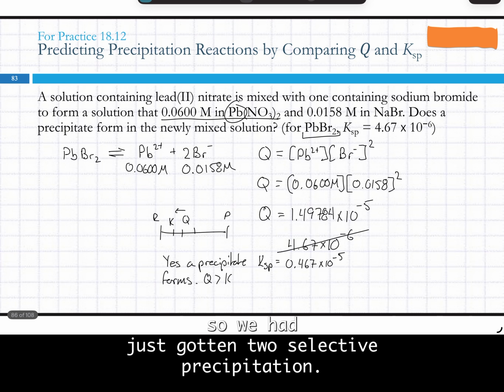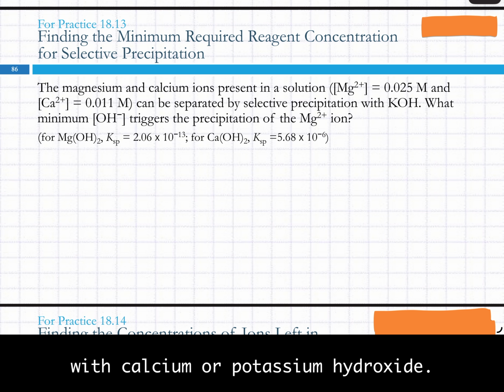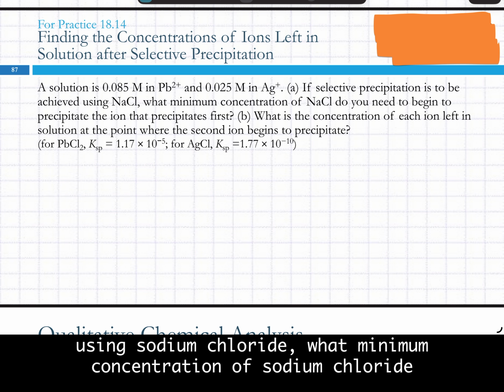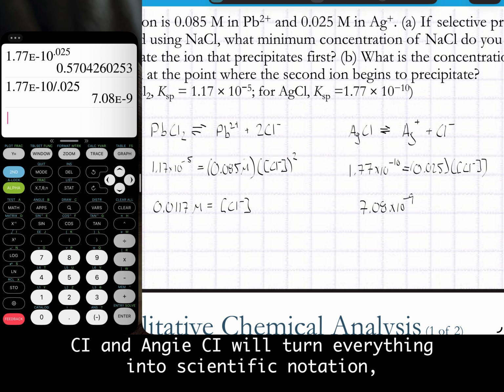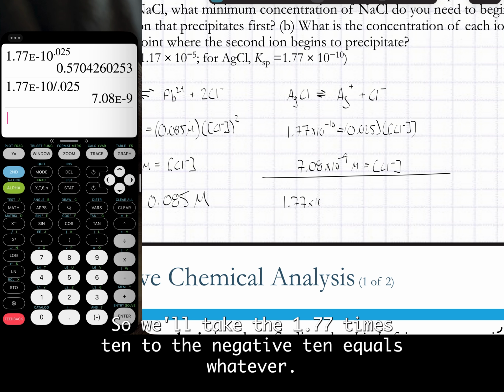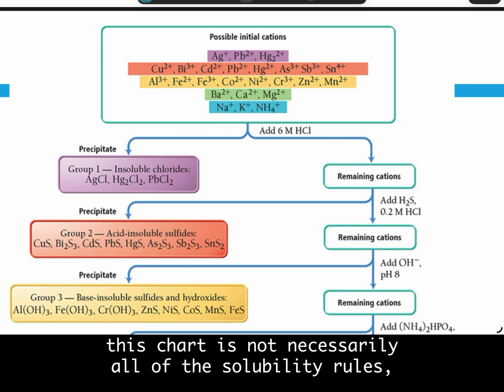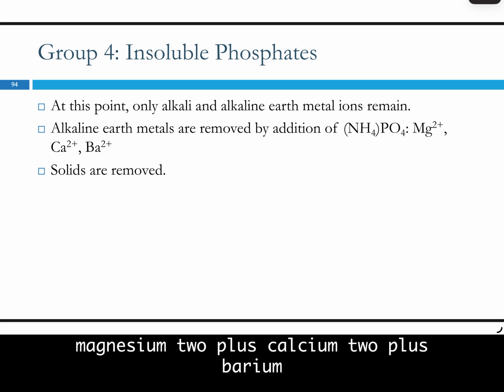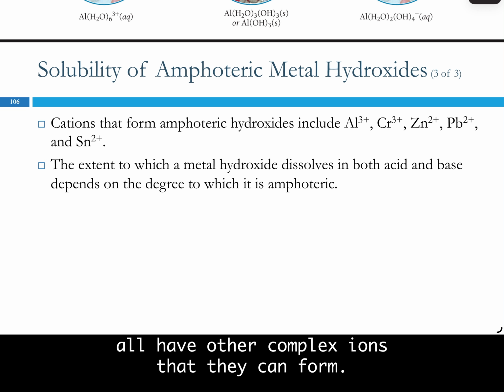Chem 2 18-5